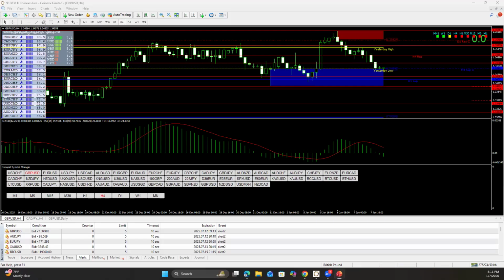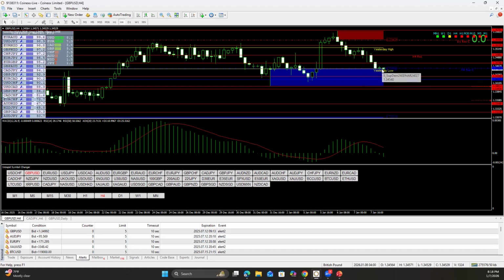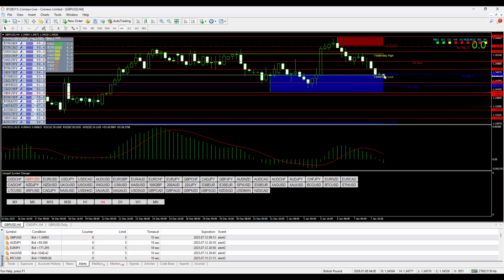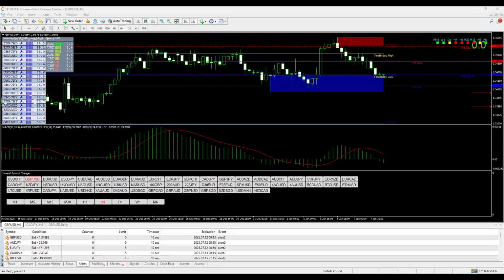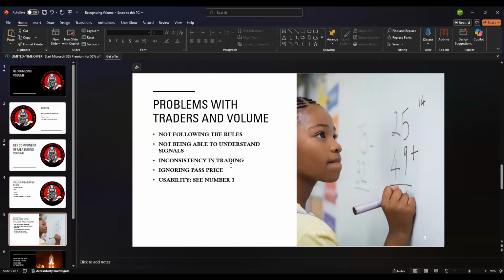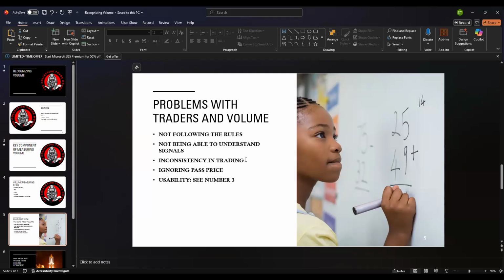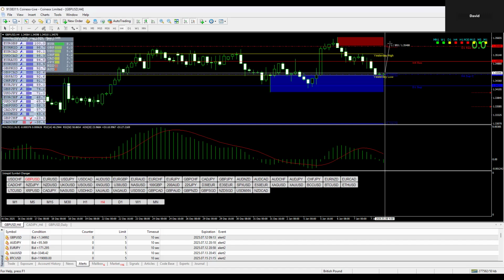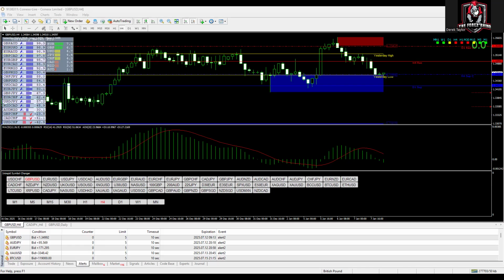Recognizing increasing and decreasing volume